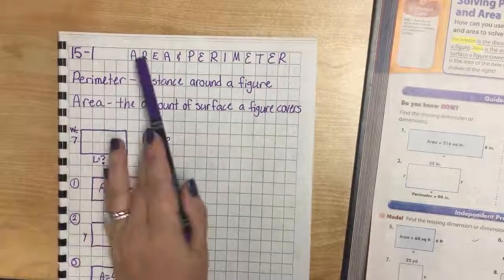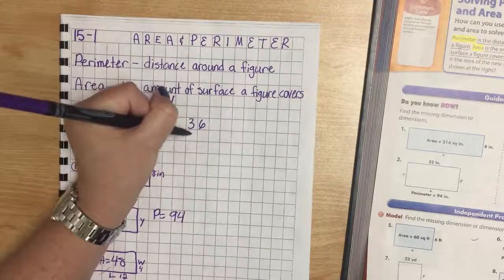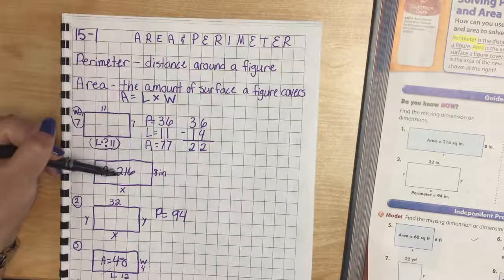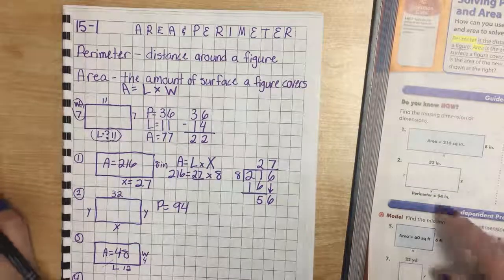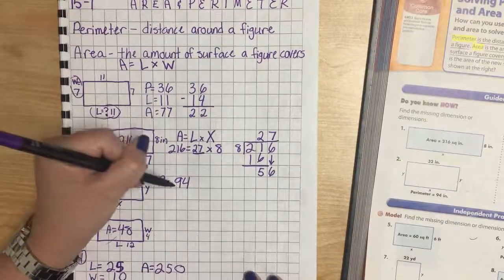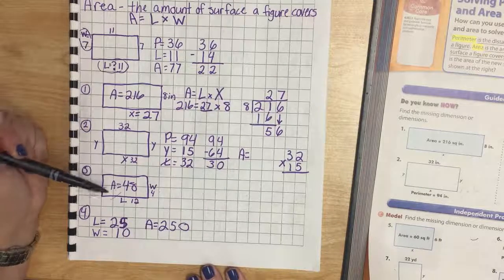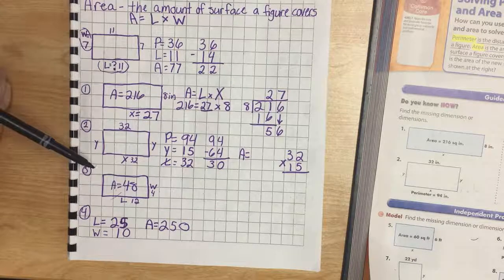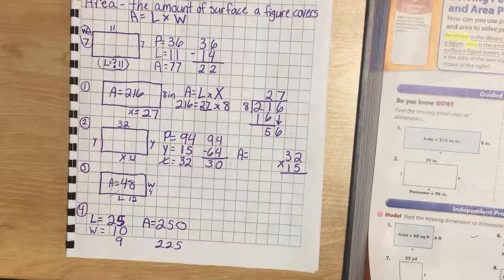Hall Lesson 15 1